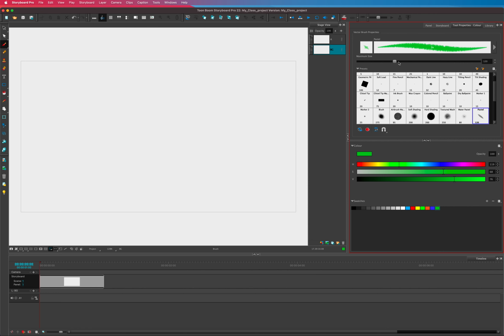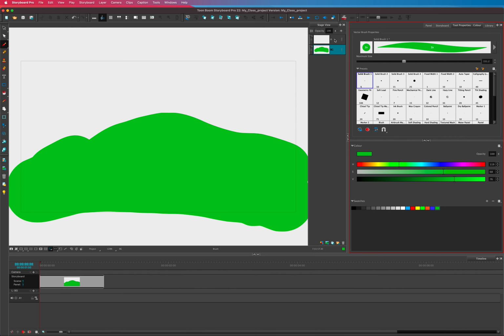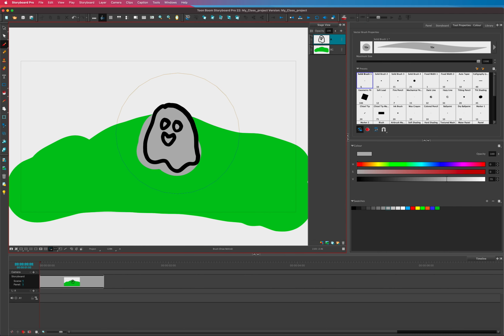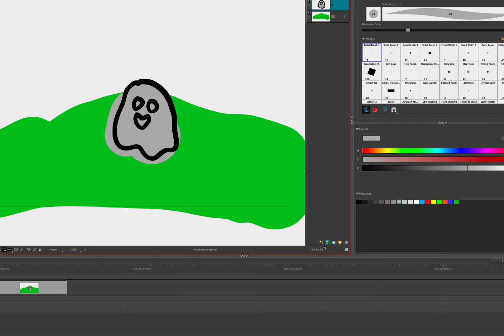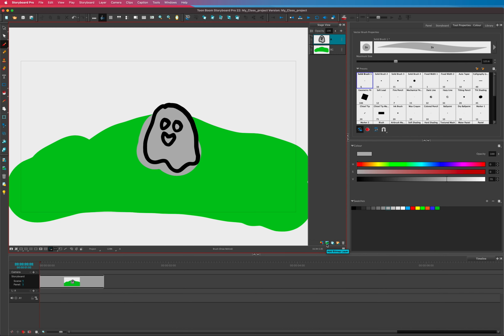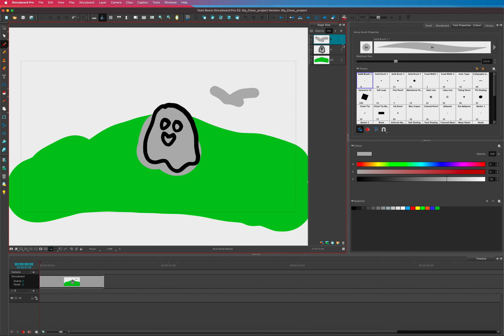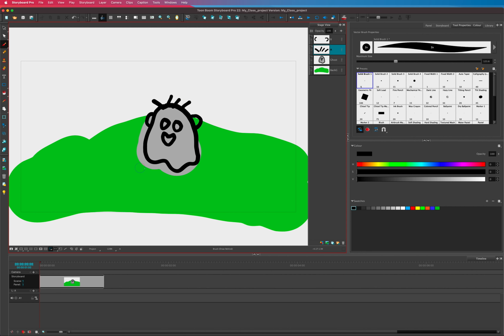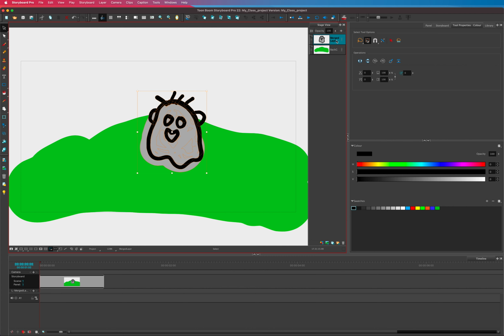04 Understanding Layers in Storyboard Pro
This is part four of a series to help you learn Toon Boom's Storyboard Pro. In this video you will learn how layers work in Storyboard Pro.